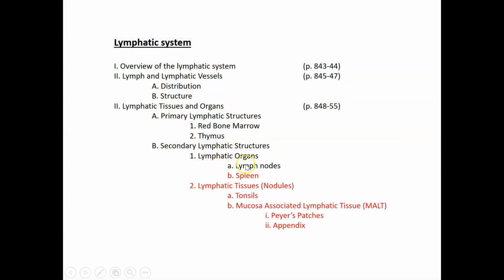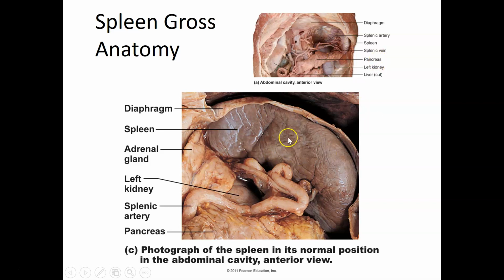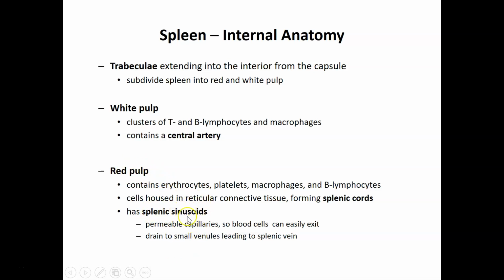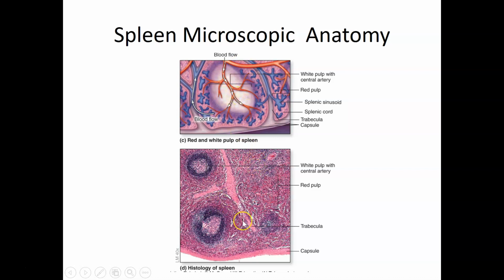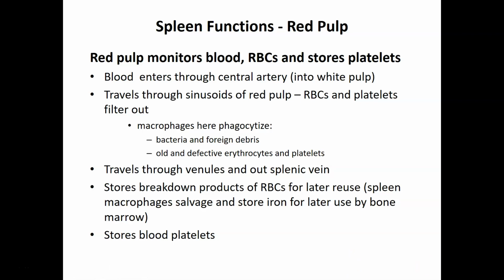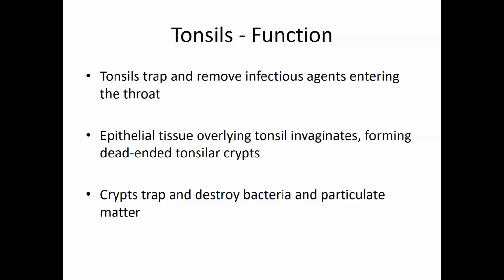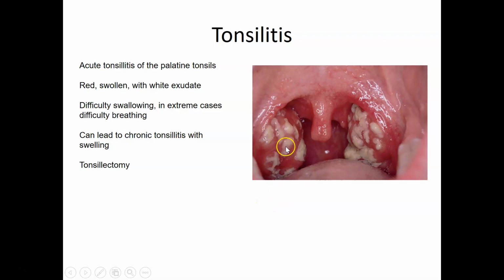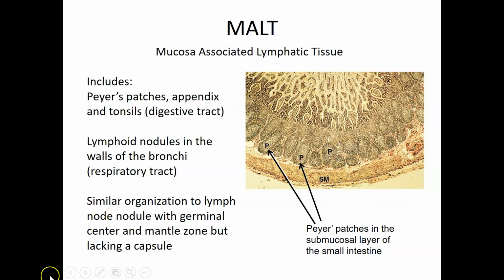Lymphatic system video #5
This video covers the structure and function of the spleen and MALT.